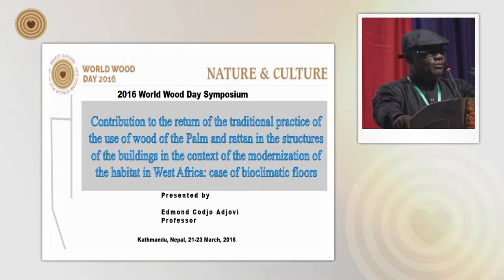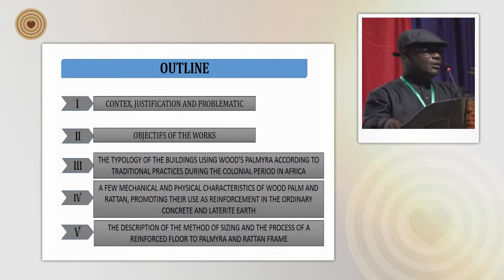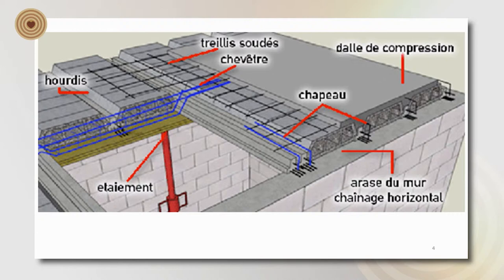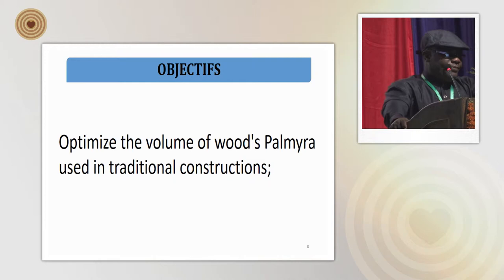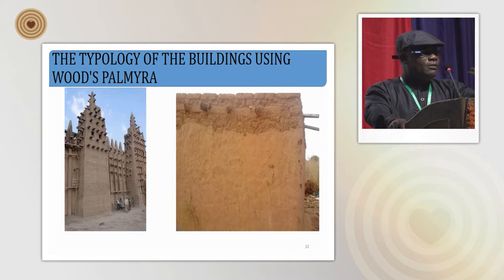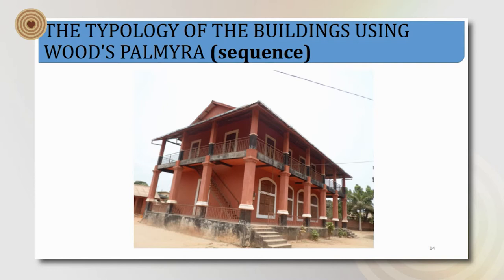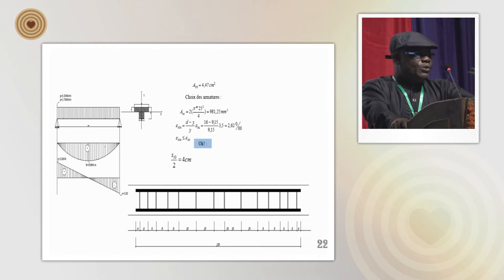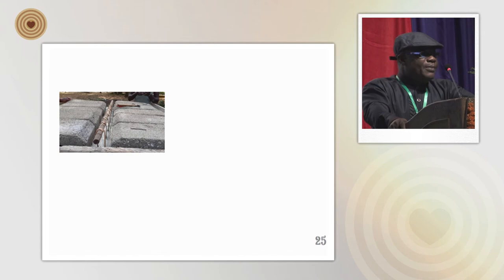2016 WWD Symposium - Edmond Codjo Adjovi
The wood of the Palm and rattan are locally available materials in abundance in the sahelo-Sahelian zone of Africa. They are part of the best service wood used in the habitat, during the colonial period in Africa, for the realization of frame floor, beam of overlapping's for ceiling, roof framing, header in the lightweight constructions because they develop a strong mechanical resistance and resist the attack of termites.